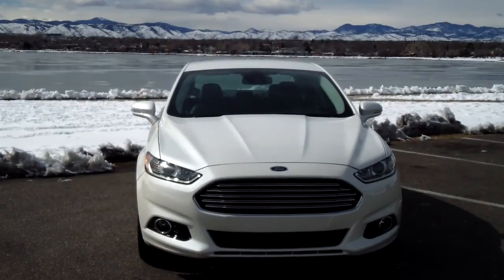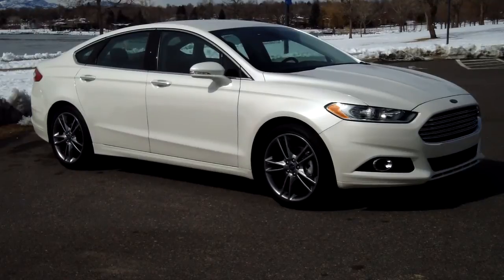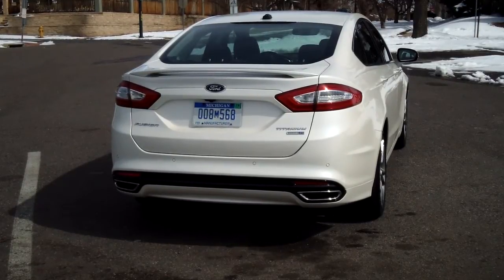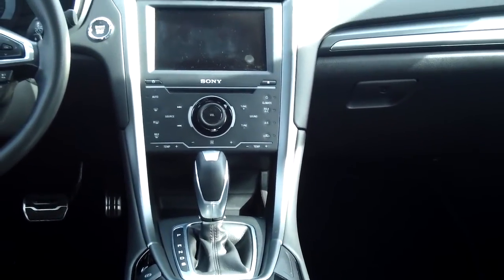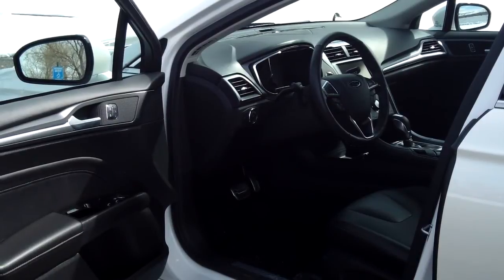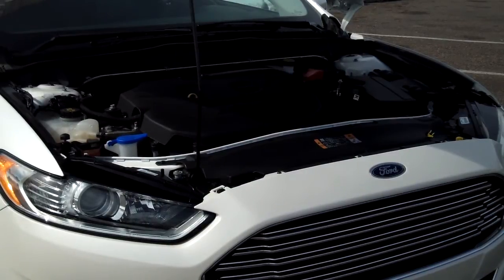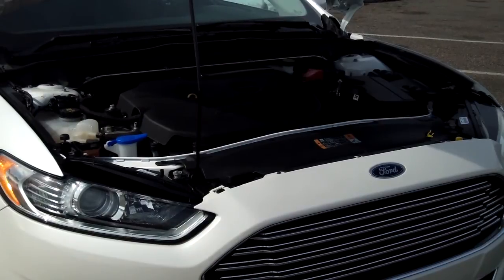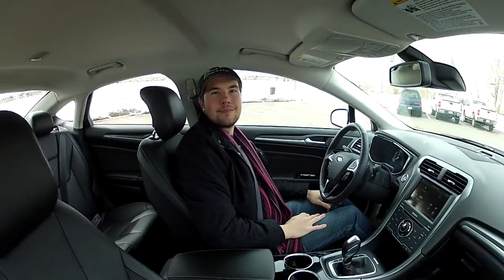Real First Impressions Video: 2013 Ford Fusion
Welcome back for another Real First Impressions Video here at Real Auto Reports. Today we take an extended quick look at the 2013 Ford Fusion including some pretty interesting Eco-friendly aspects. This particular model, the Titanium All-Wheel Drive (AWD), is the top of the non-hybrid line-up and offers a lot of luxury and technology.

But back to the environmentally friendly part of the all-new 2013 Ford Fusion; a lot of thought and research has gone into how to use renewable or recyclable materials in the Fusion, and other Ford models, so that they have less of a carbon footprint. Combine that with optional hybrid and plug-in hybrid engine options and you diverse set of vehicles that should fit most lifestyles.

All of that is good, but how does it really come off on a first impressions inspection? Starting at about $30,000 for the 2013 Ford Fusion Titanium EcoBoost AWD, you will find options that are known to Ford fans like Sync powered by Microsoft, push button start, Sony sound system and a layout similar to other Ford vehicles on the market.

Join us as we look at the Real First Impressions of the 2013 Ford Fusion including the features and experiences that really captured our attention right off the bat.